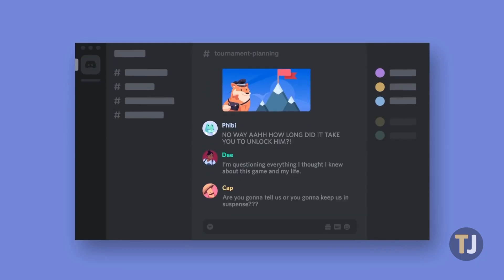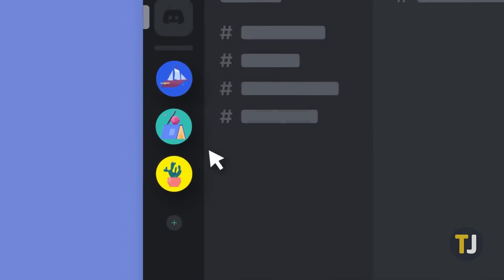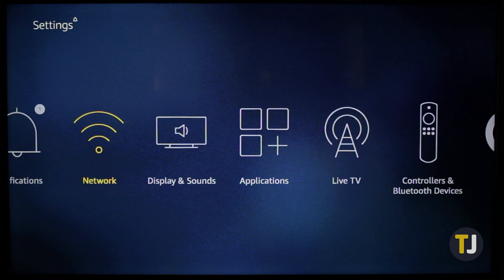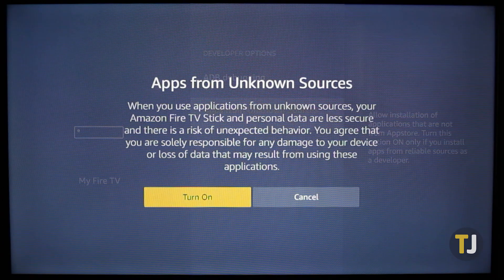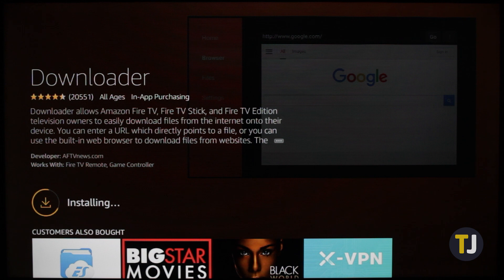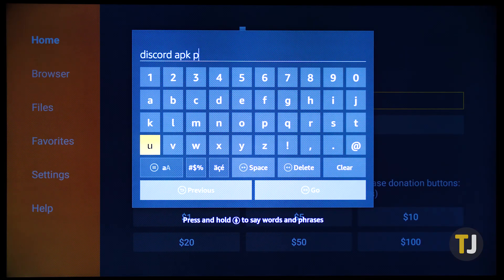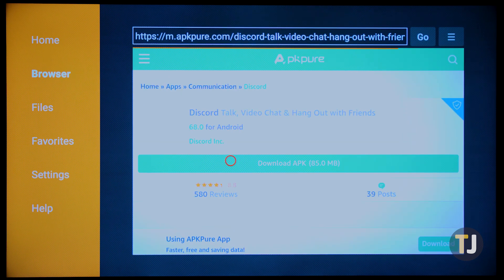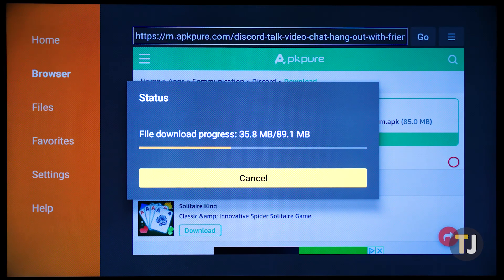How to Install Discord on Amazon Fire Stick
While the Fire Stick’s main purpose is to give you access to your streaming content, you can install third party apps with a bit of effort to turn it into something more. Discord, for example, would allow you to chat with friends and watch their streams, all from your television! Let’s look at how to get Discord sideloaded onto your Fire Stick.